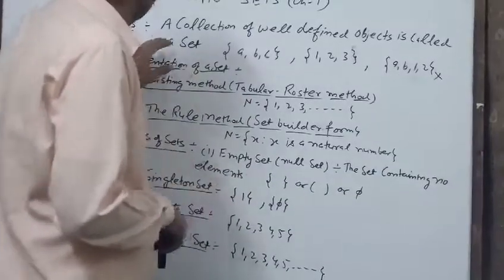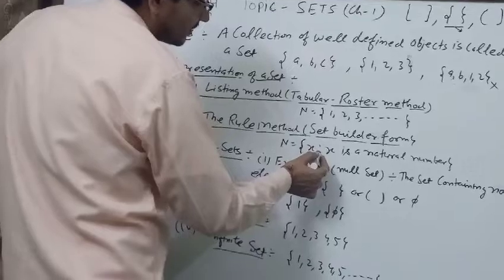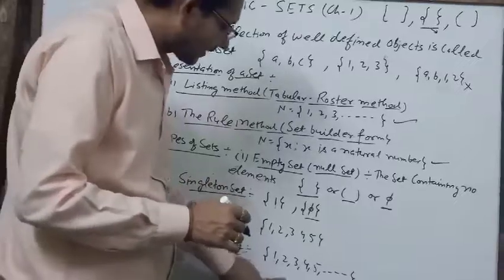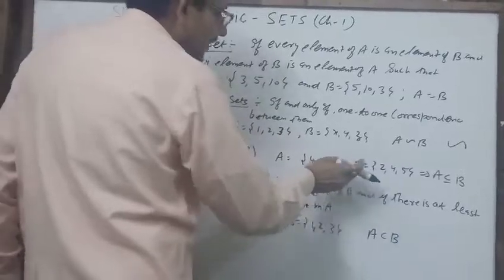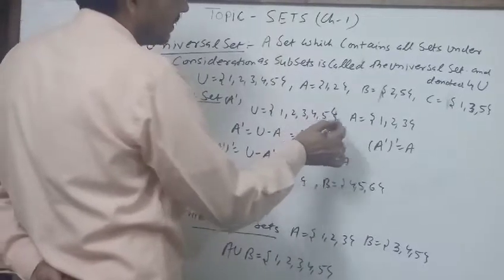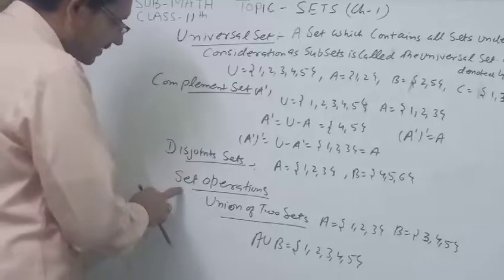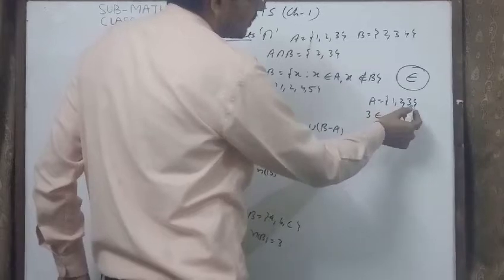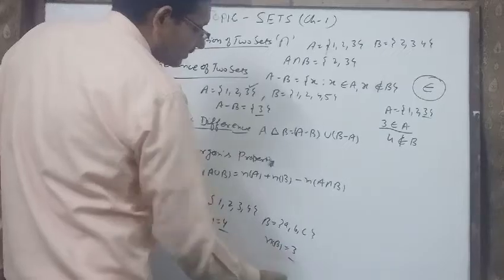Online classes for maths class-11(ch-1 sets)